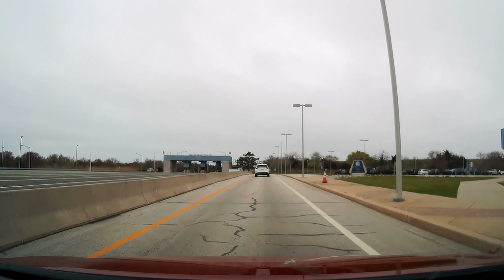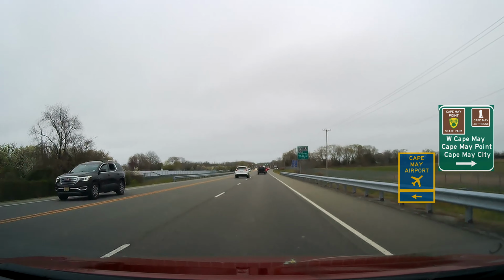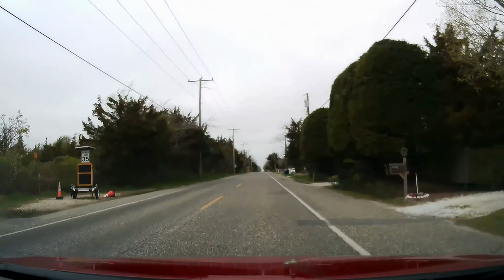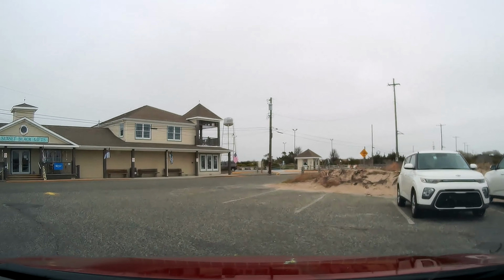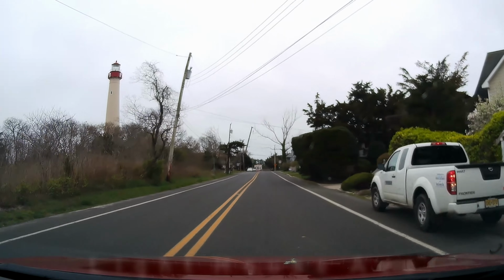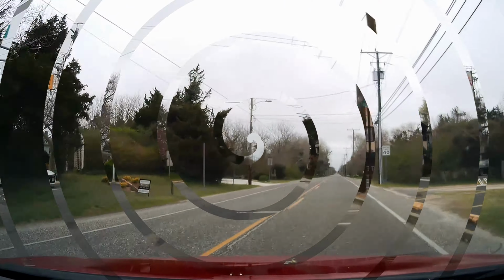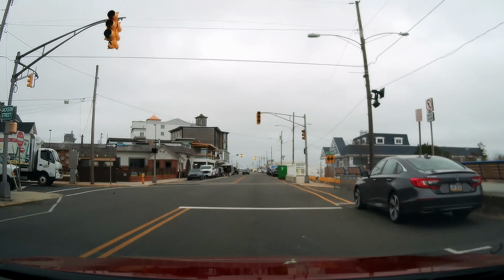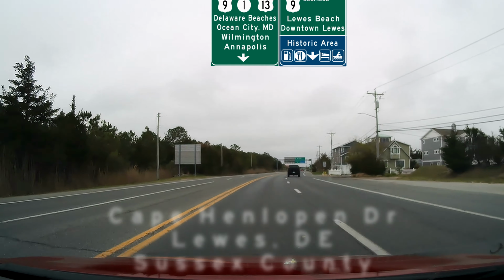US-9 and More: Cape May, New Jersey and Ferry Ride to Delaware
After the ferry ride from Lewes, Delaware, we follow US-9 and other local routes into Cape May, New Jersey.  Points of interest include Sunset Beach and the shipwrecked SS Atlantus, as well as the WWII observation tower nearby.  From there we head to Cape May Point State Park and the Cape May Lighthouse.  There we catch glimpse of Battery 223 on the beach, another relic from WWII.  Next up we drive along Beach Avenue in Cape May to see all the Victorian homes before catching the Cape May Lewes Ferry back to Delaware.